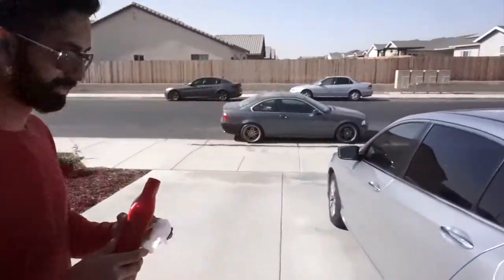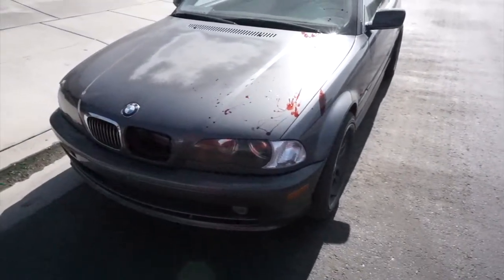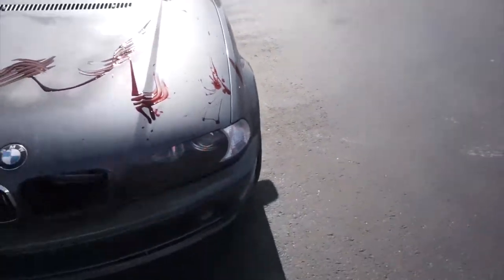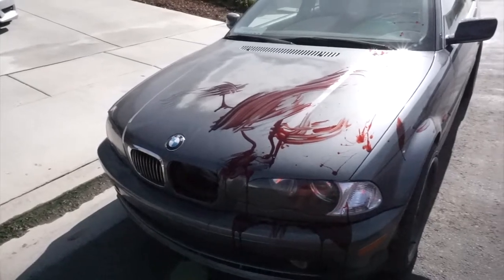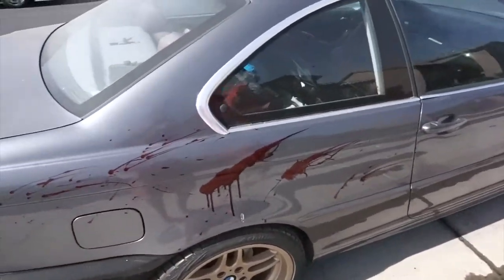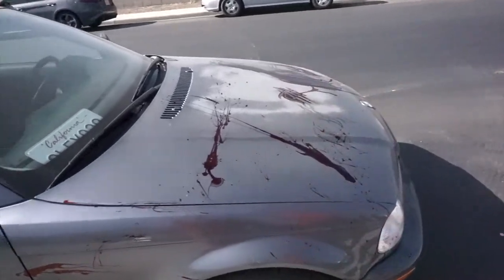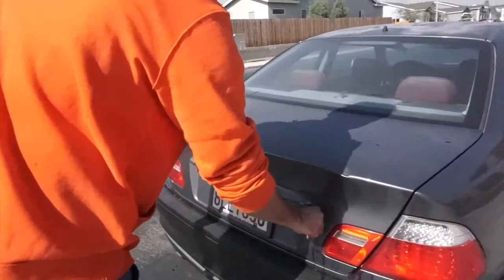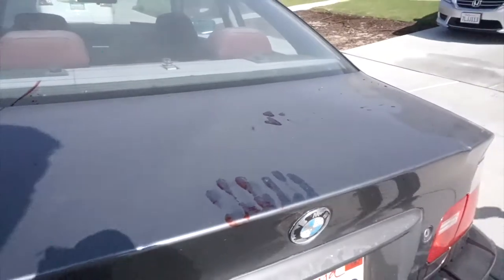Fake blood on my BMW makes it hella stand out.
In this video we made my car look like a zombie car because it was Halloween 🎃.